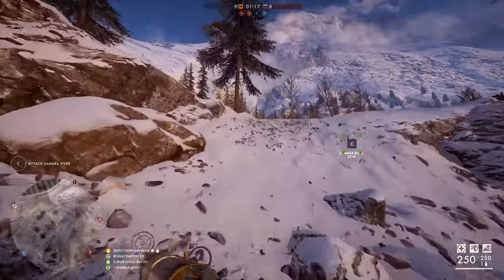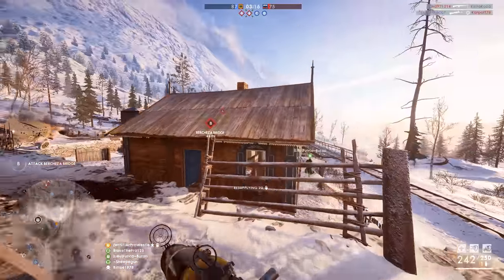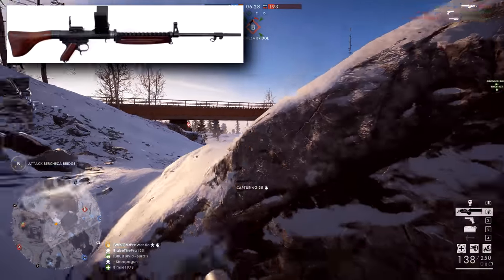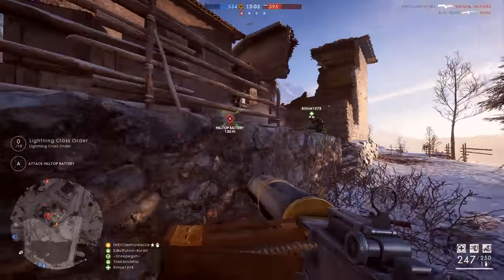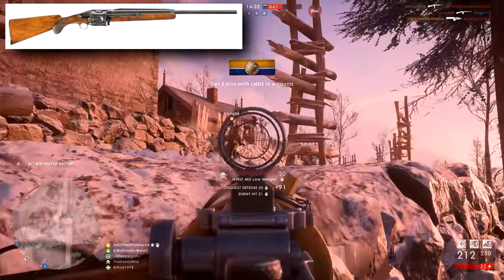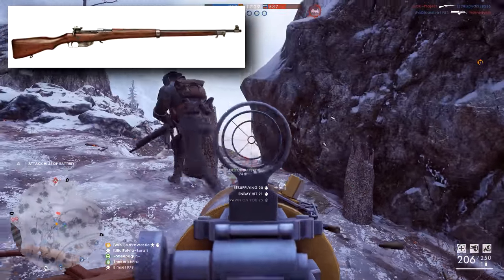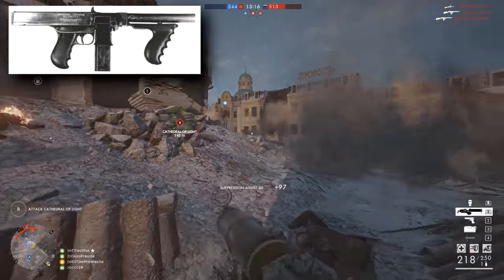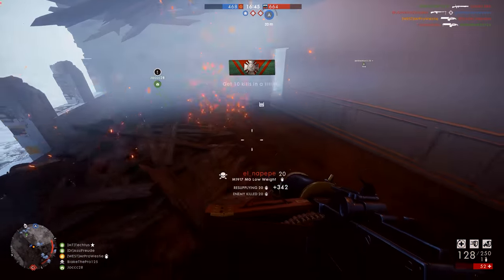➤ 6 POTENTIAL WEAPONS FOR THE BATTLEFIELD 1 APOCALYPSE DLC! (New BF1 DLC Guns)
Today we're going to be discussing weapons, specifically 6 potential weapons for the Battlefield 1 Apocalypse DLC, due to drop in Early 2018! Leave some of your suggestions below for some New BF1 DLC Guns! :D